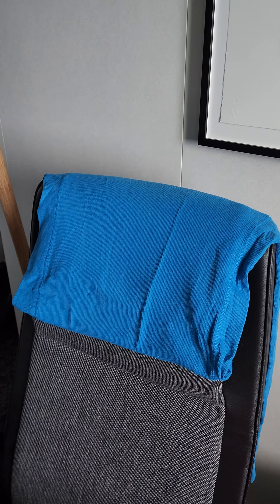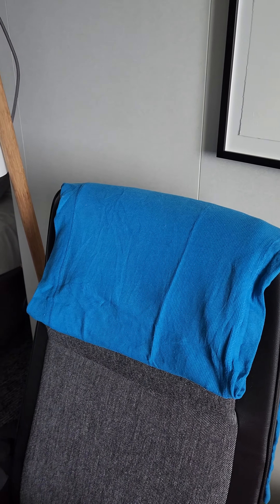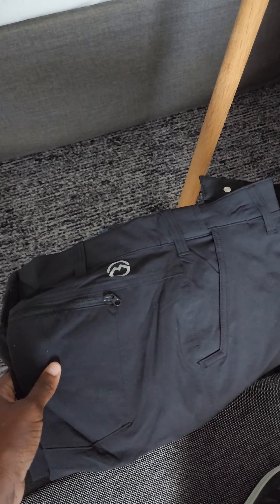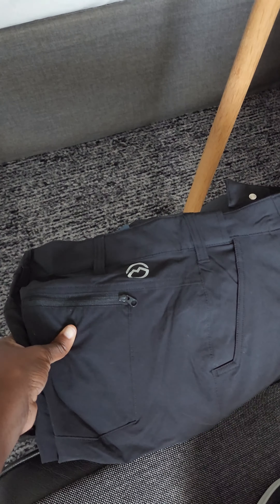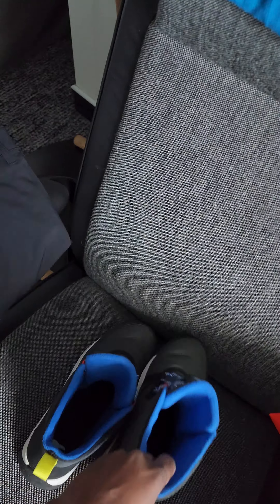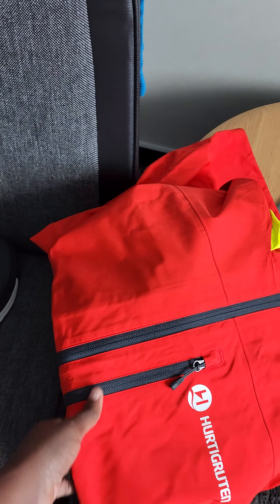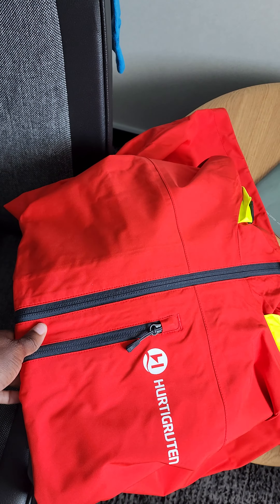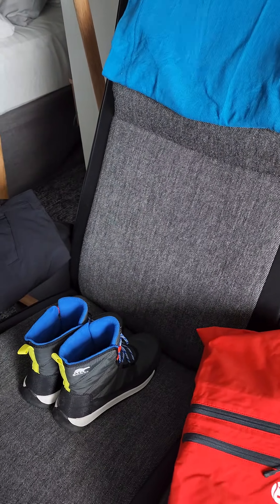What To Wear On Your Iceland Expedition Cruise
Planning and packing for an expedition cruise may be challenging but hopefully these tips can help. Make sure that you bring adequate clothing for layering. Bring shoes that are waterproof. Also bring outerwear that is waterproof as well. I also suggest lots of moisturizer in case the air is dry.